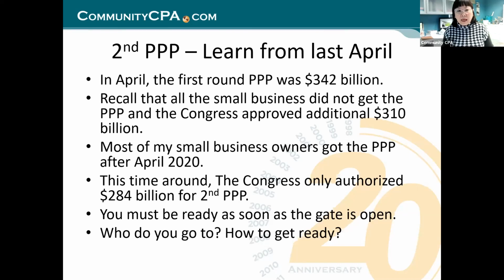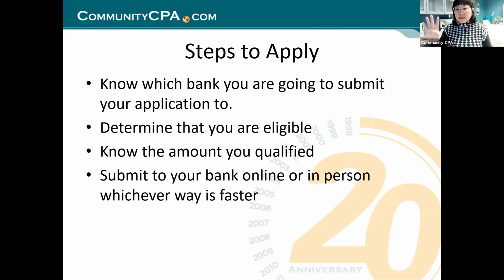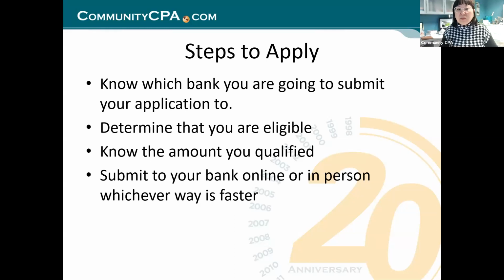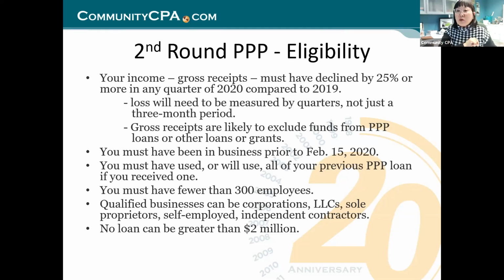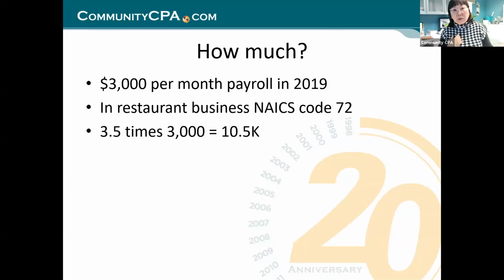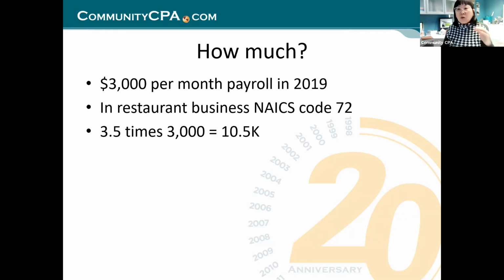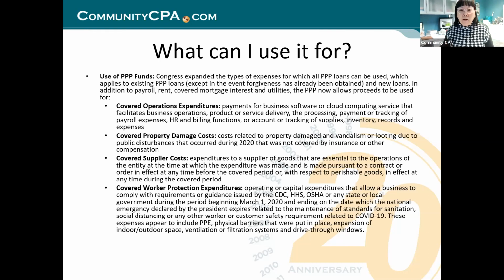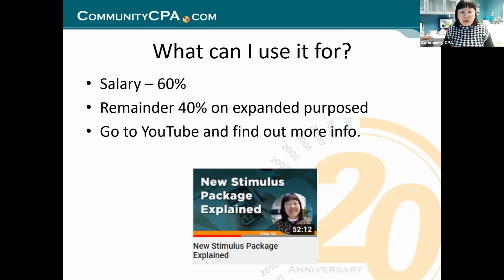Do-it-Yourself PPP2 Application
Due to popular demand, Community CPA is hosting a webinar on PPP -- and how you can apply for it yourself. We have gathered information together so that those who are able to apply, particularly Schedule C and 1099 individuals, have the tools they need for the next steps once the new PPP round begins. You won't want to miss this if you are considering how you can benefit from the new stimulus package!

We specialize in growing small and mid-sized businesses. We are your next-level CPA firm and your trusted advisors who speak your language.